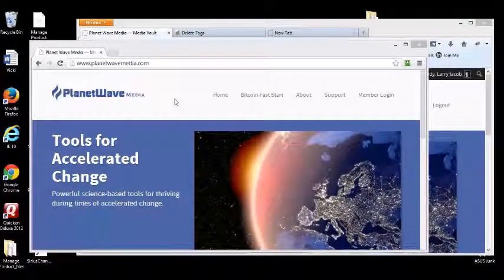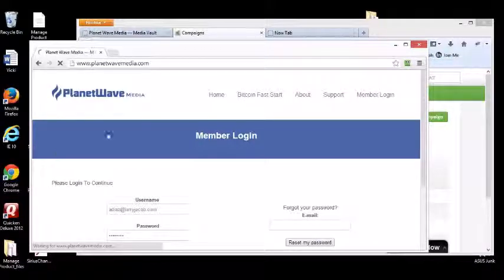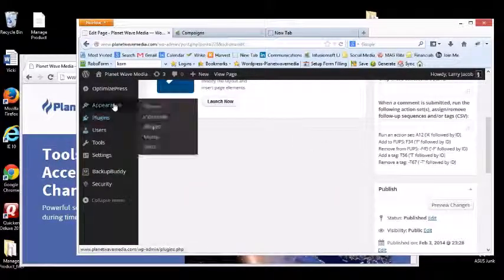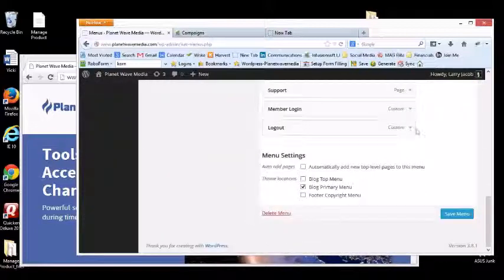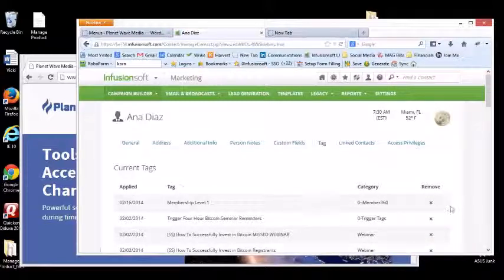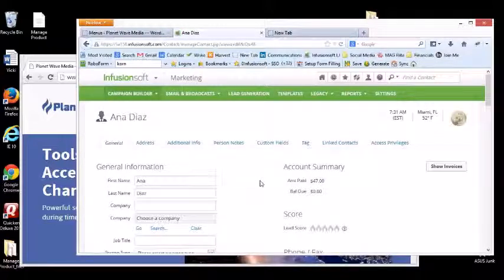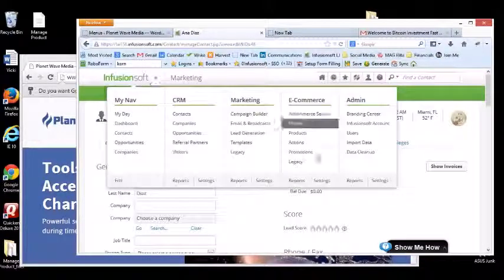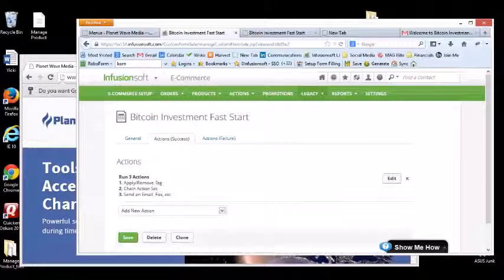Overview of solution 2 16 2014